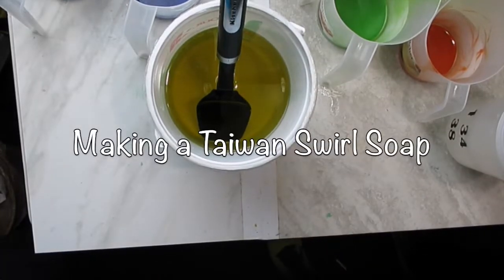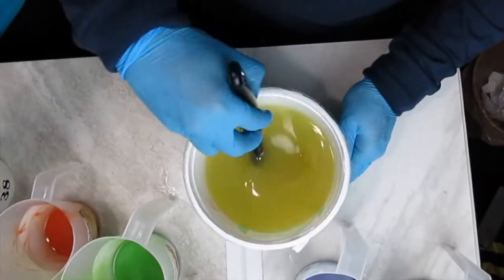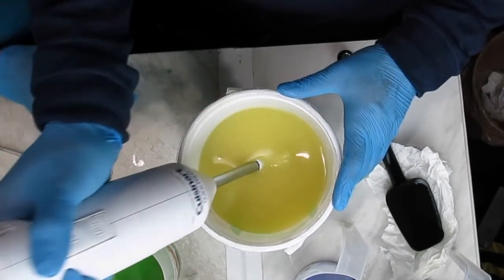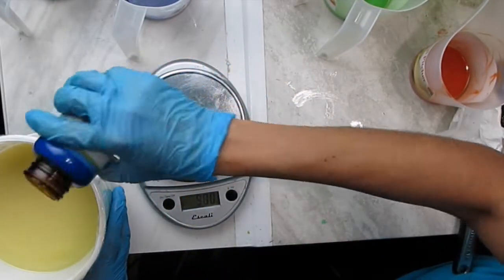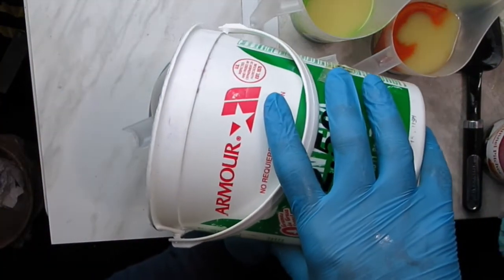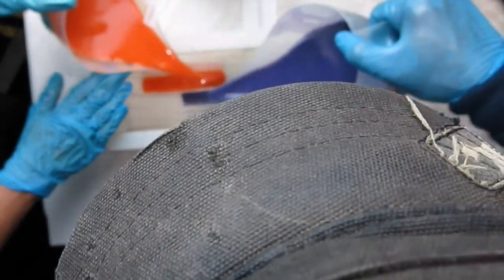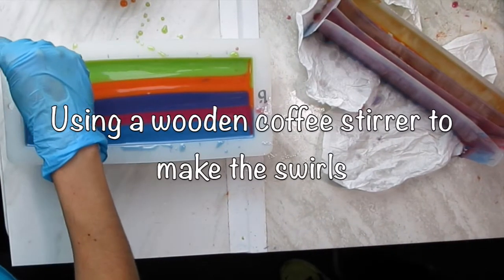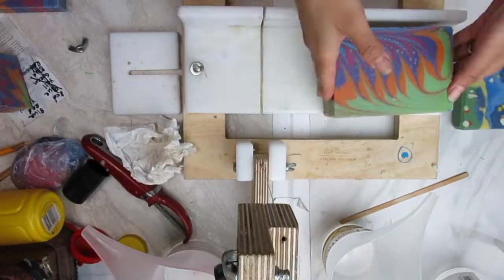Making a Taiwan swirl Soap - Swirly Soap #1